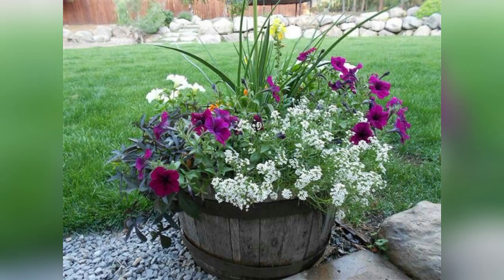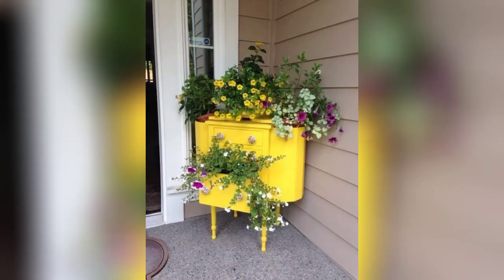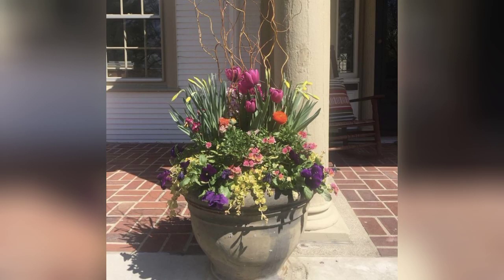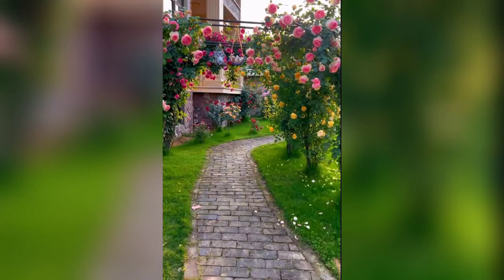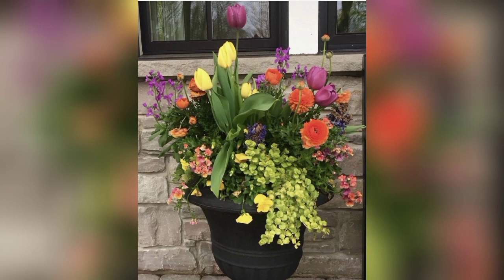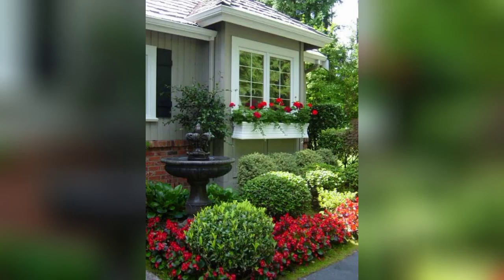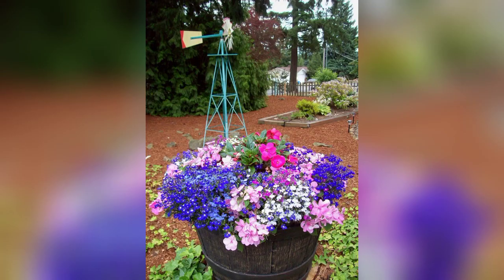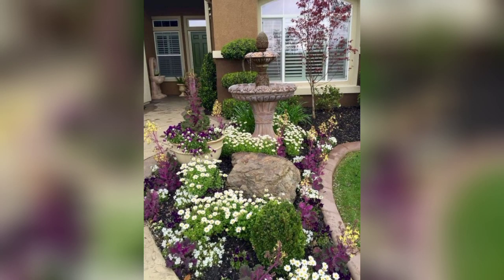BEST OF THE BEST ! FRONT YARD FLOWER ARRANGEMENT | Garden Aesthetic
Hello friends .Topic of today's video is
Front yard is the main part if  you like eye catching things for your house.
We give you the best flower arrangement here.

Your querries